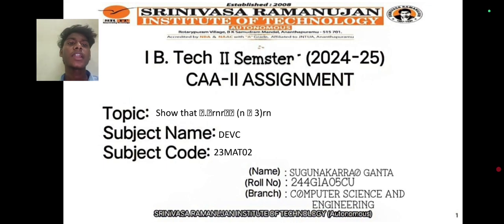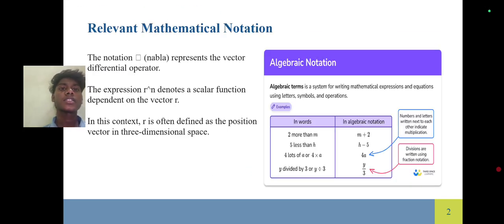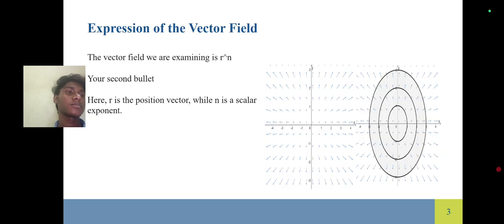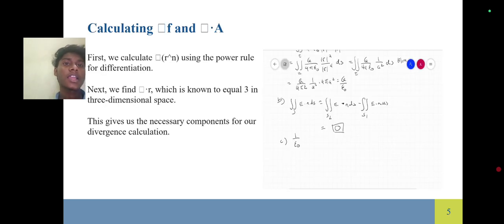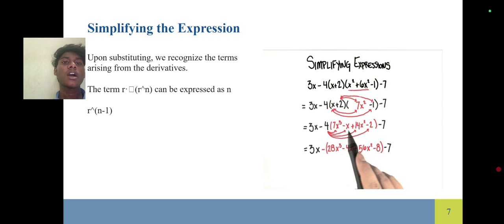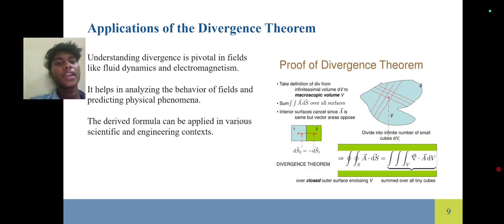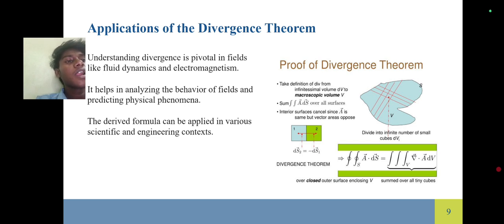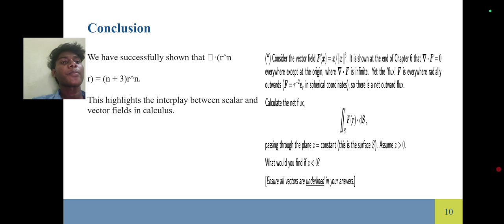7 April 2025